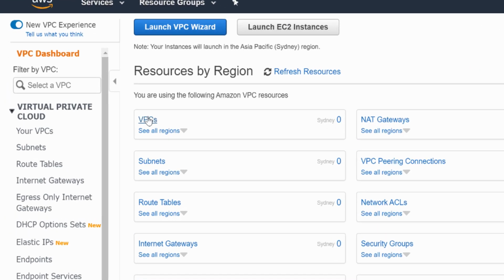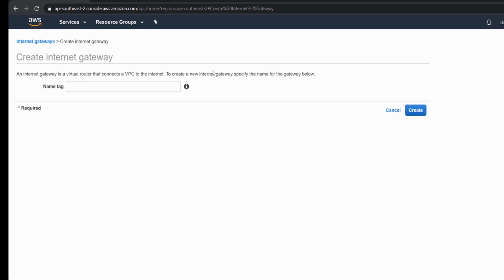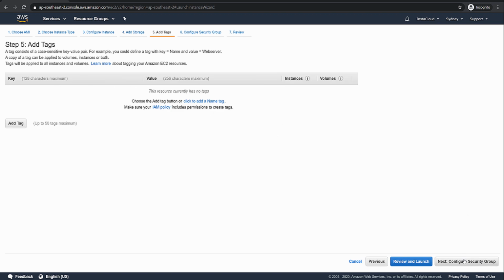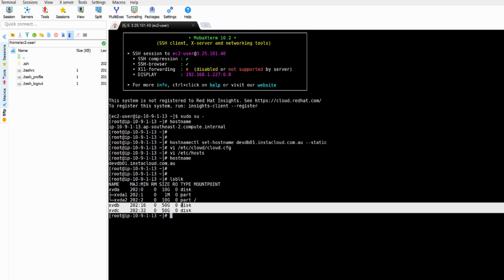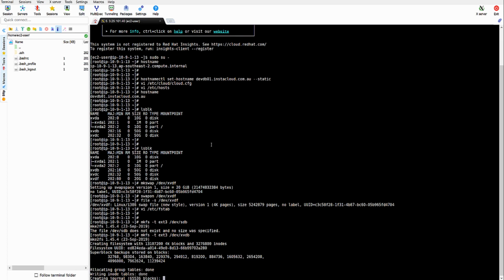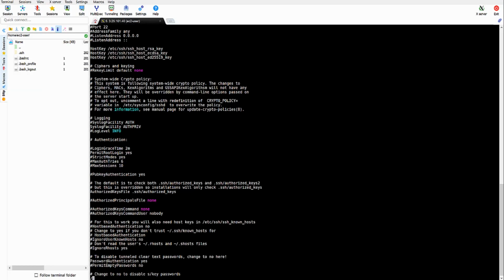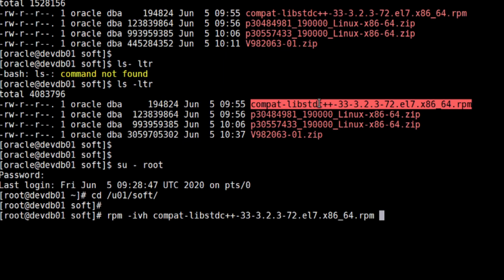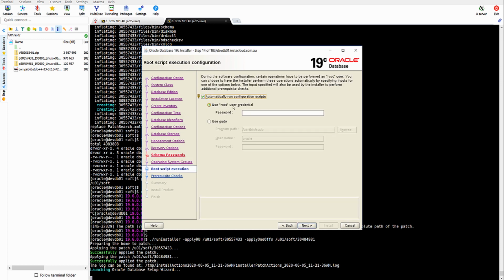Install Oracle Database 19c (19.6) on AWS EC2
Install Oracle Database 19c (19.6) in AWS EC2 Machine on RHEL 8.2.

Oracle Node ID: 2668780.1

Steps:
mkswap /dev/xvdf
swapon /dev/xvdf
file -s /dev/xvdf
UUID=c3c58f28-1f31-4b87-bc60-05b965fd4704       none   swap    sw        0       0
swapon -s

lsblk
mkfs -t ext3 /dev/xvdc
mkdir /oradata
mount /dev/xvdc /oradata
UUID=5e5dd5ce-5d17-49ac-ae15-cbd74f9242ac      /oradata   ext3    defaults,nofail        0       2
file -s /dev/xvdc

vi /etc/cloud/cloud.cfg
preserve_hostname:true
vi /etc/hosts

vi /etc/security/limits.conf

oracle  soft nproc 65536
oracle hard nproc 65536
oracle soft nofile 10240
oracle hard nofile 10240

vi /etc/sysctl.conf

# Recommended value for kernel.sem
kernel.sem = 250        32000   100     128
# Recommended value for kernel.shmmax
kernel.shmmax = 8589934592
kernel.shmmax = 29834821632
# Recommended value for kernel.shmmni
kernel.shmmni = 4096
# Recommended value for kernel.shmall
kernel.shmall = 2097152
kernel.shmall = 7283892
# Recommended value for fs.file-max
fs.file-max = 6815744
# Recommended value for net.ipv4.ip_local_port_range
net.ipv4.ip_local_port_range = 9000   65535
# Recommended value for net.core.rmem_default
net.core.rmem_default = 262144
# Recommended value for net.core.rmem_max
net.core.rmem_max = 4194304
# Recommended value for net.core.wmem_default
net.core.wmem_default = 262144
# Recommended value for net.core.wmem_max
net.core.wmem_max = 1048576
# Recommended value for fs.aio-max-nr
fs.aio-max-nr = 1048576
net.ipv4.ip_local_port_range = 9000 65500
net.core.rmem_default=262144
net.core.rmem_max=4194304
net.core.wmem_default=262144
net.core.wmem_max=1048586

sysctl -p

vi /etc/ssh/sshd_config
PasswordAuthentication yes
PubkeyAuthentication yes
ClientAliveInterval 600
ClientAliveCountMax 3

service sshd restart

groupadd dba
useradd -g dba oracle

Change root and oracle pwds

mkdir -p /u01/app/oracle/product/19.6.0.0/
chown -R oracle:dba /u01

export ORACLE_HOME=/u01/app/oracle/product/19.6.0.0/
export PATH=$ORACLE_HOME/bin:$PATH
export ORACLE_SID=DEVDB

export CV_ASSUME_DISTID=OL7
./runInstaller -applyRU /u01/30557433 -applyOneOffs /u01/30484981